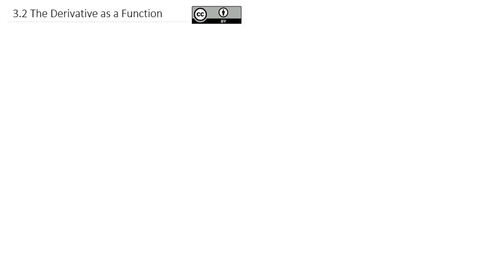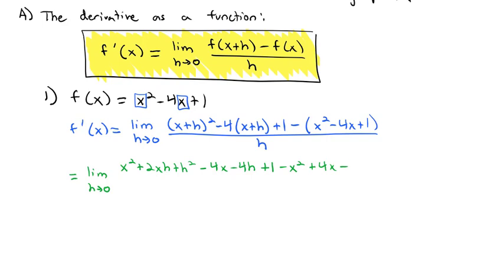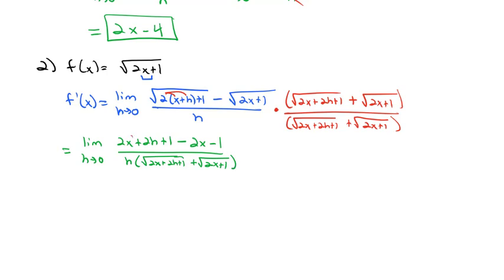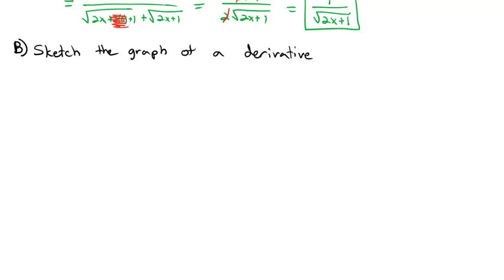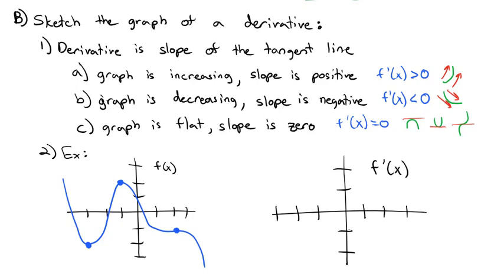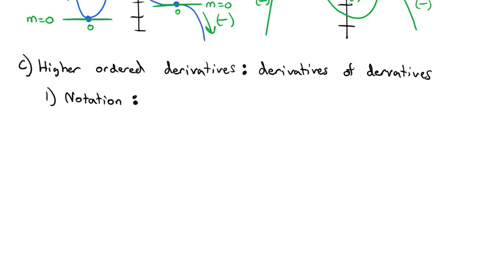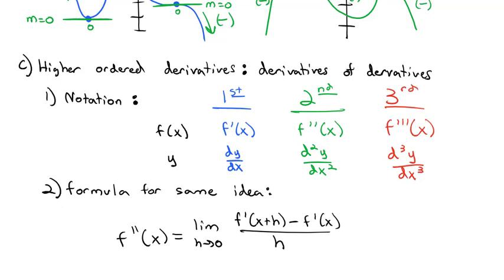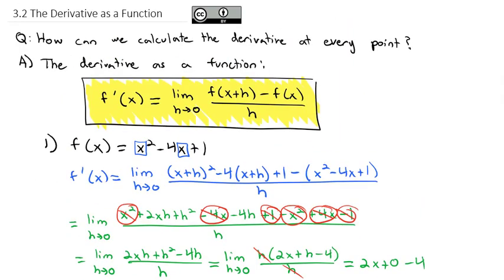3.2 The Derivative as a Function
Calculating derivatives using the definition. Graphing the derivative of a function based on when the function is increasing or decreaing